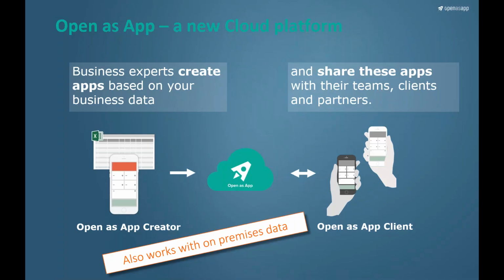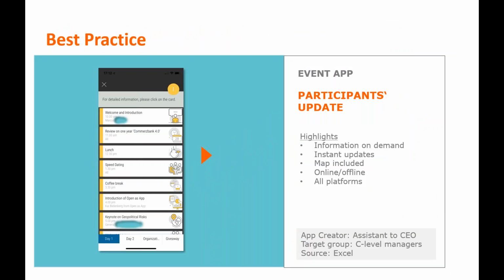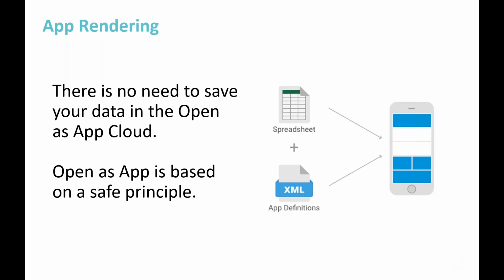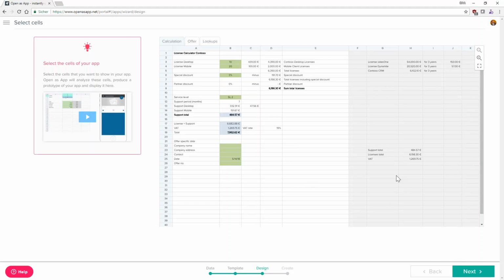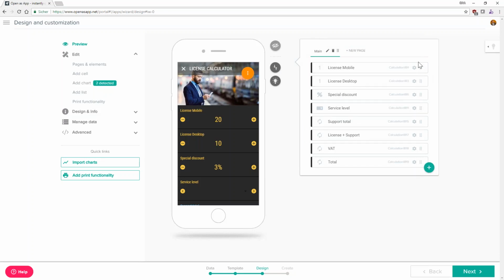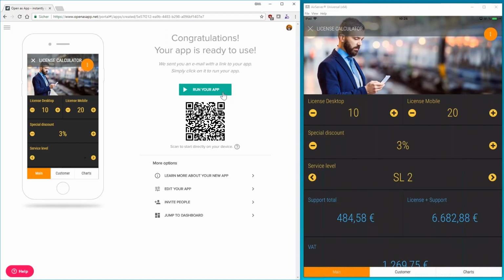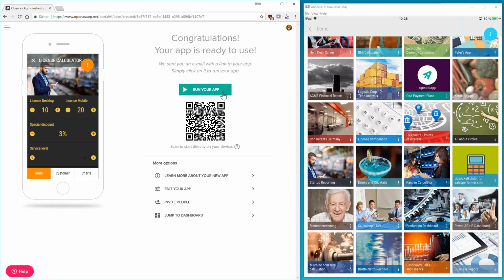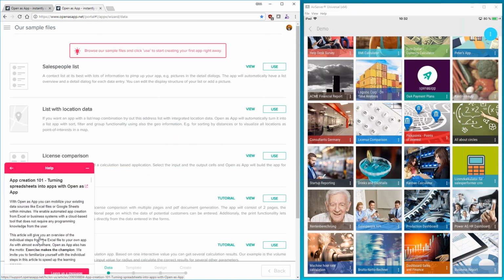No-Code Apps for Small and Medium Sized Businesses - Demo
Watch this Open as App demo for small and medium-sized businesses and how they can benefit from no-code mobile app development, and improve business processes by employing mobile and web apps.